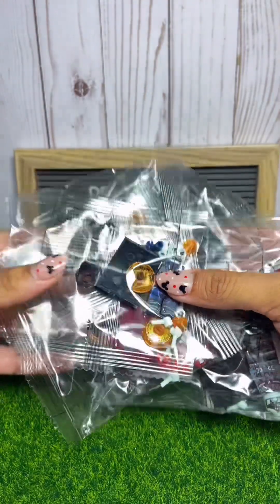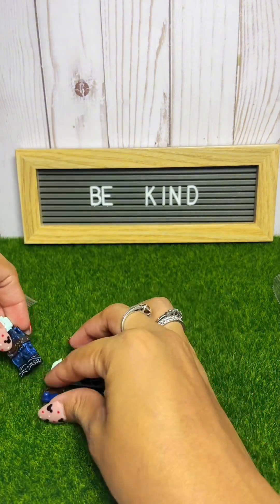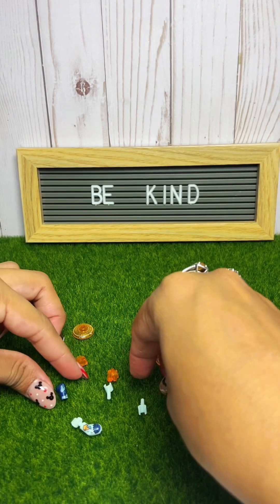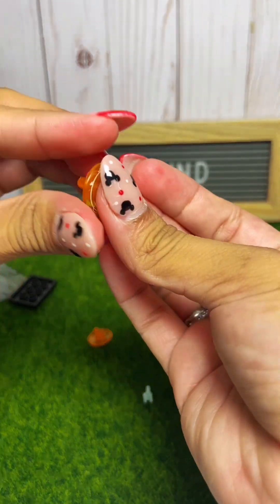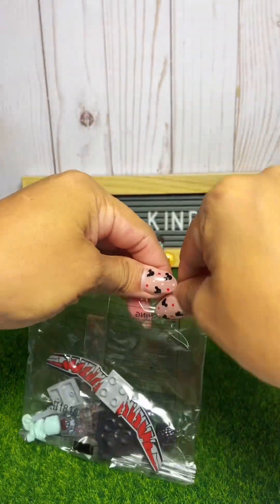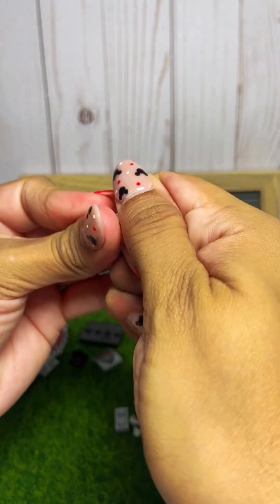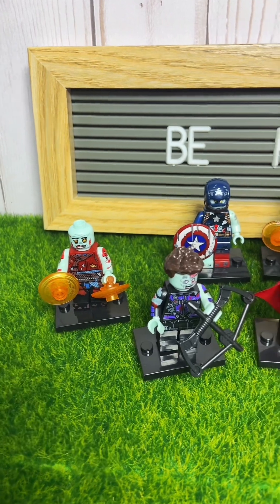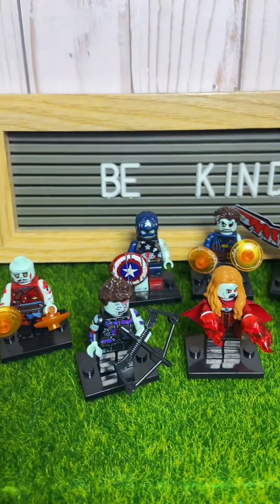Let’s open some zombie marvel mini figures minifigs minifigures legos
These gave me so much trouble!

Here is a list of characters I built:
Captain America
Doctor strange
Falcon
Wasp
Scarlet witch
Hawkeye
Wong